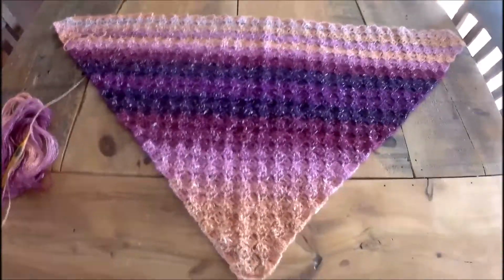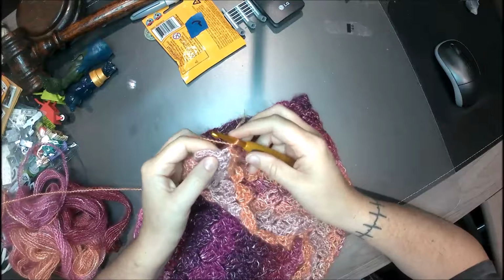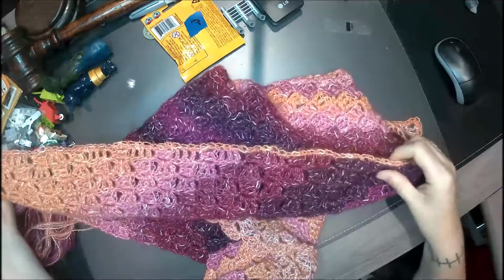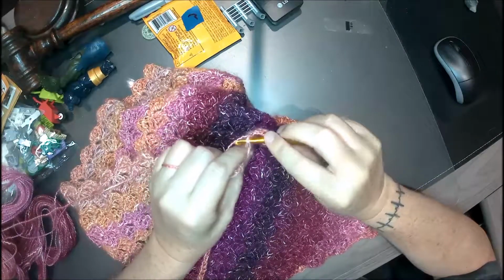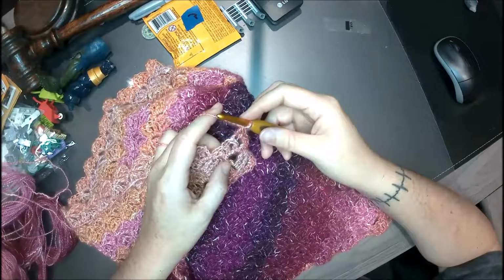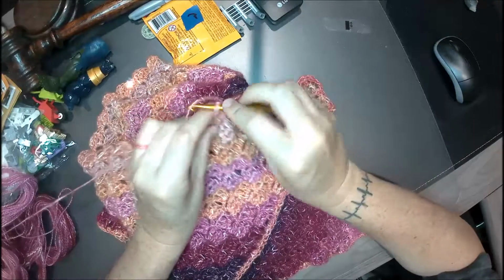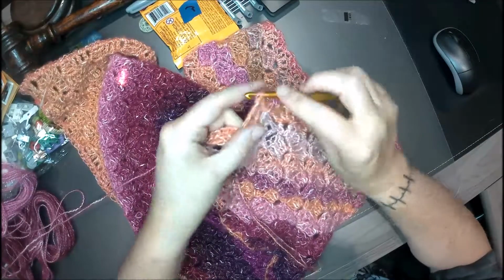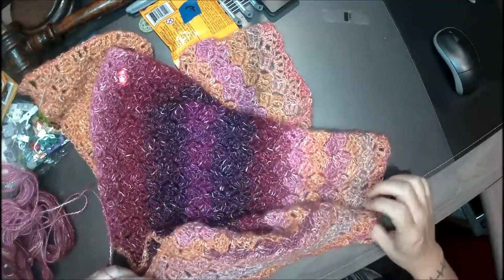C2C Crochet Shawl Part 2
The body is done. Now we add the first round of border and even up the neckline. Part 2 of 3